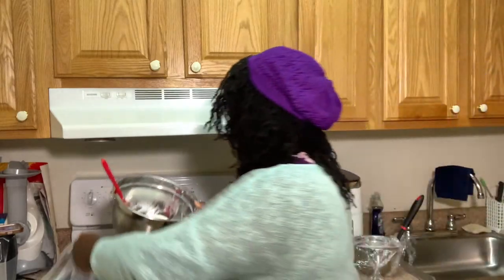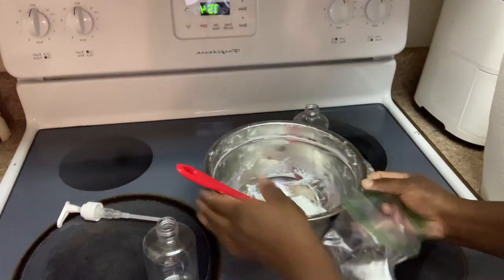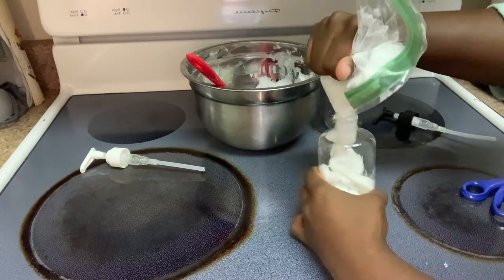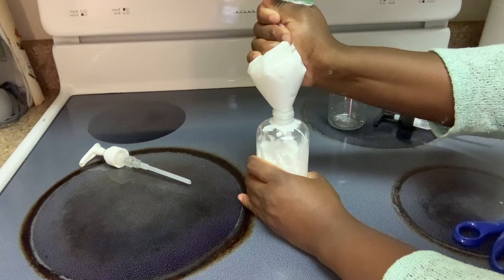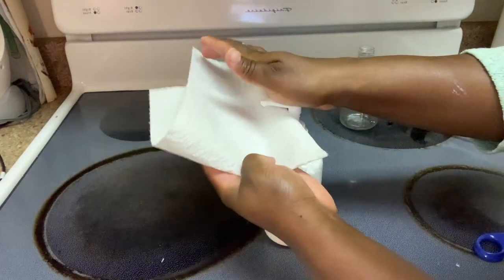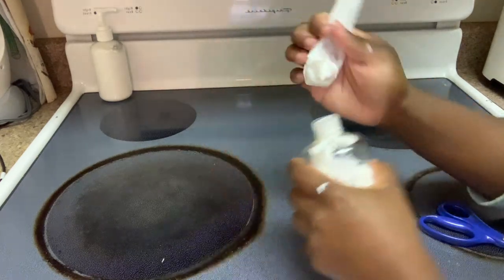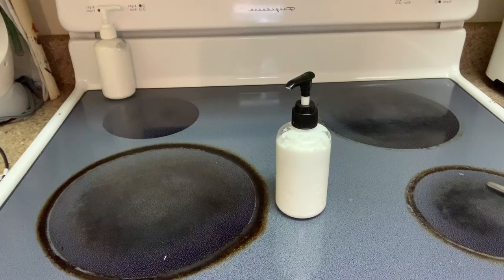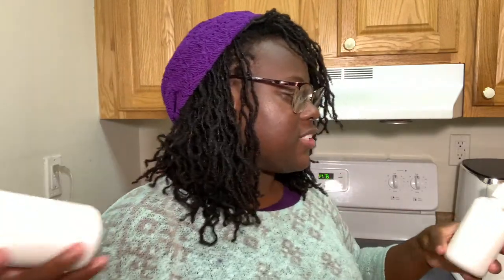I had to fix the Lotions! 😩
I have DIY Microlocs on Type 4C hair. Join me as I document my Loc Journey, share Natural Hairstyles, and other DIY projects.

My Loc Information!:
Locs Installed: September 13, 2020
Loc Count: 295 Locs (video linked below)
Hair Type: 4C
Length of Locs: 12 inches (video linked below)